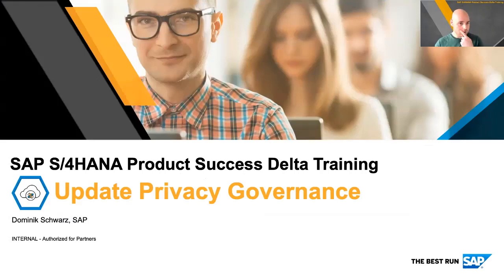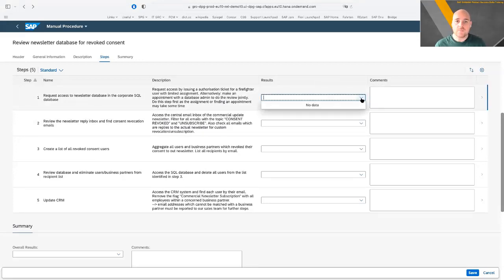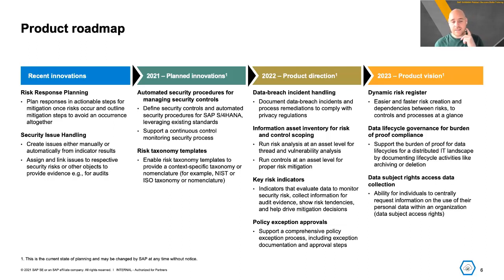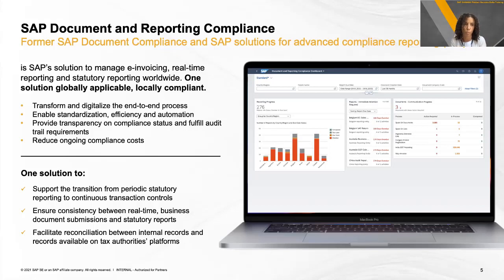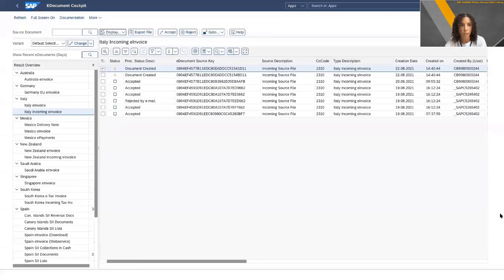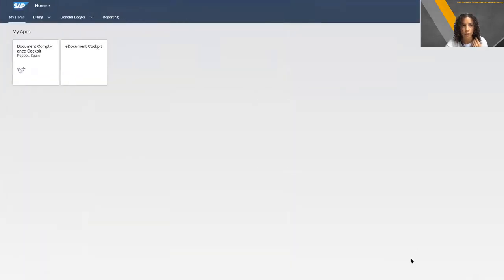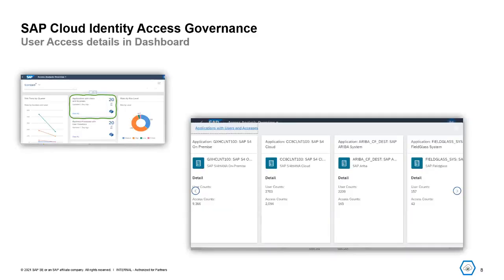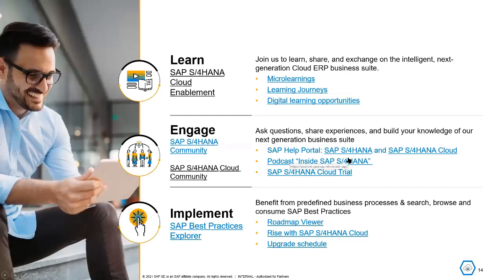SAP S/4HANA Cloud Finance & Risk parte 4 de 4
- Tesorería, riesgo y efectivo
- Inmobiliaria y arrendamiento
- Cumplimiento financiero
- El comercio internacional
- Gobernanza de privacidad
- Cumplimiento de documentos
- Gobernanza de acceso a la identidad